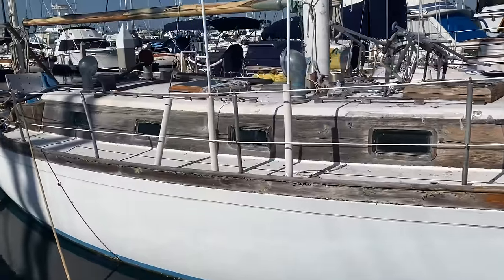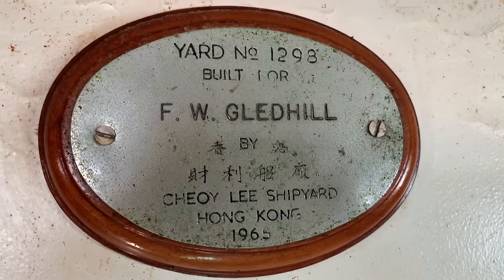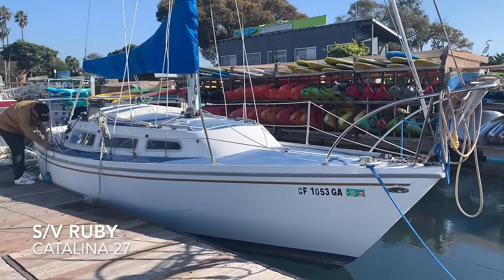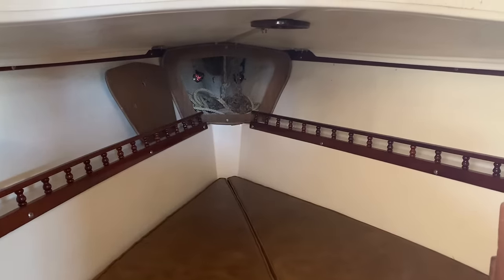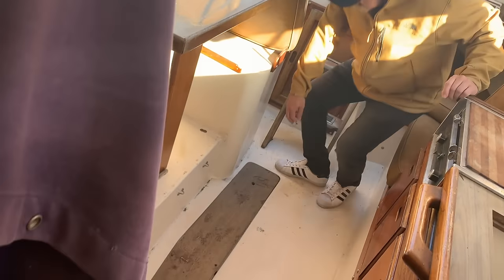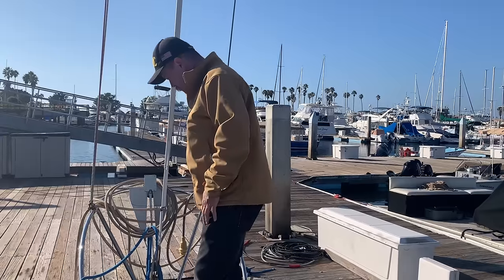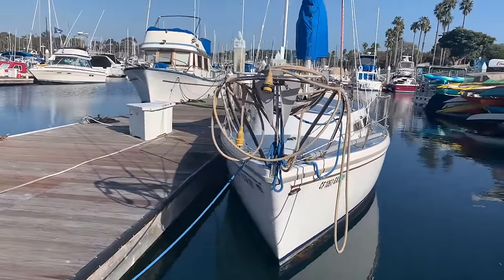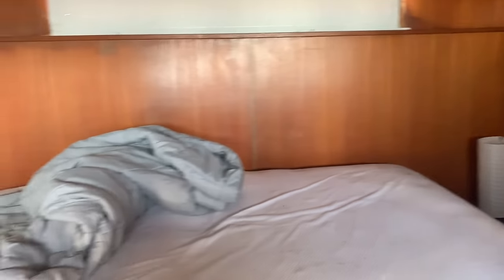Free Sailboats San Diego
On our search for that special sailboat, we look at a few free boats in San Diego, California. These are boats that the Harbormasters want gone!
Cheoy Lee 40 Yawl
Pearson 29
Catalina 27
Also, be sure to check out the boat I ended up with.